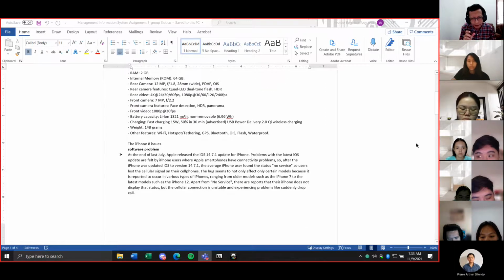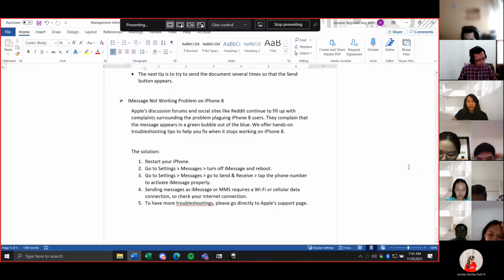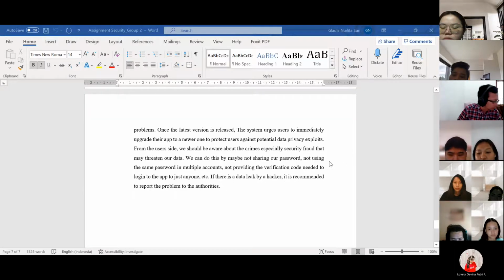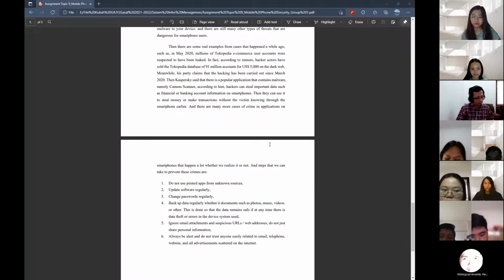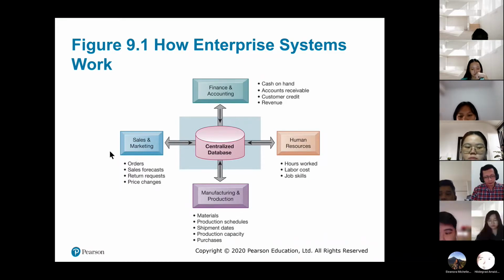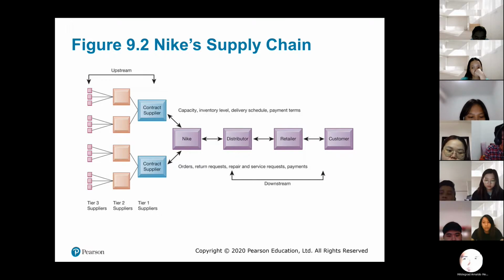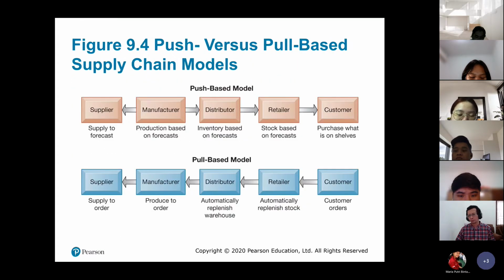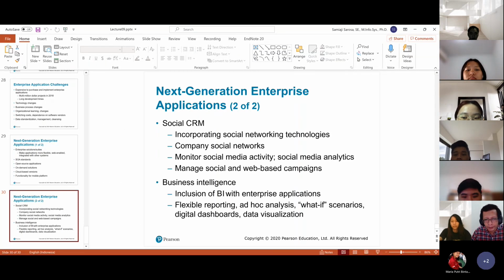AKT0833 B Class Lecture 09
Achieving Operational Excellence and Customer Intimacy: Enterprise Applications